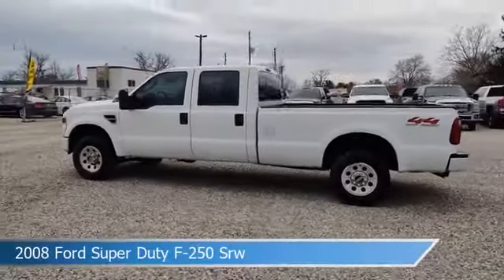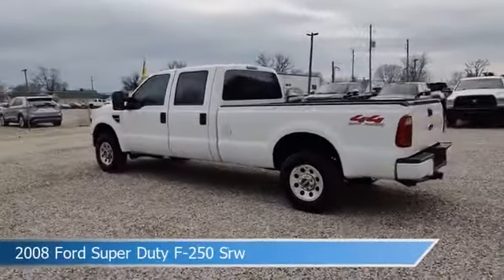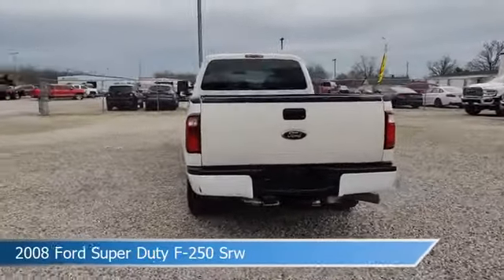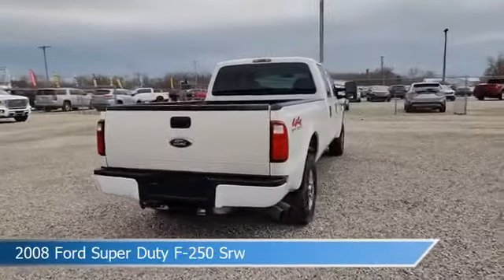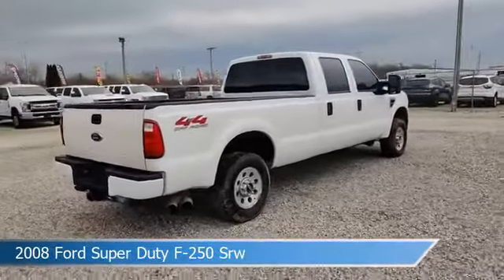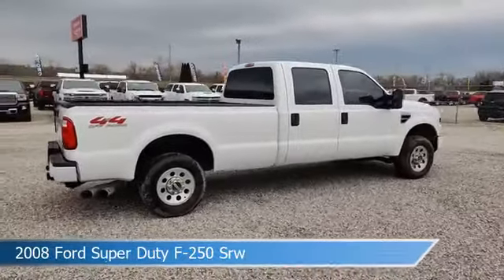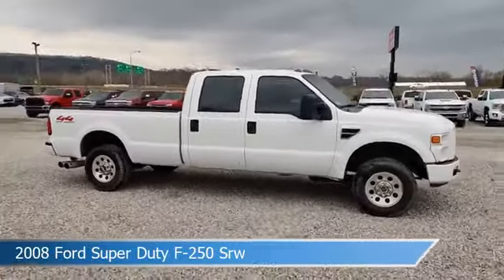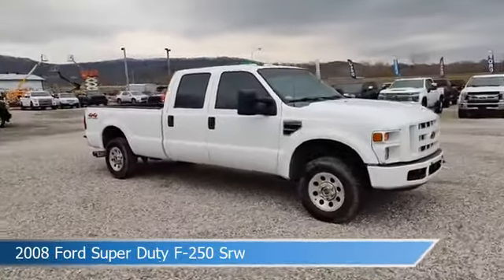2008 Ford Super Duty F-250 Srw CT-C01997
2008 Ford Super Duty F-250 Srw CT-C01997